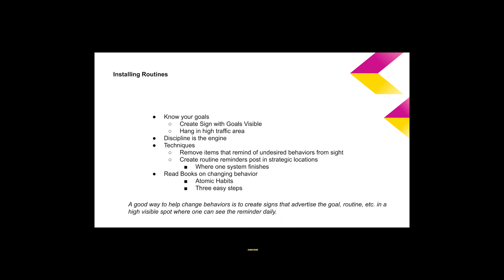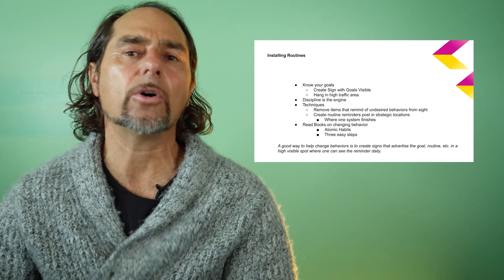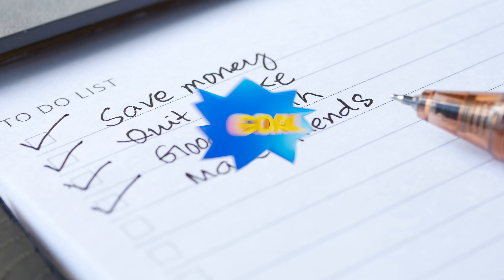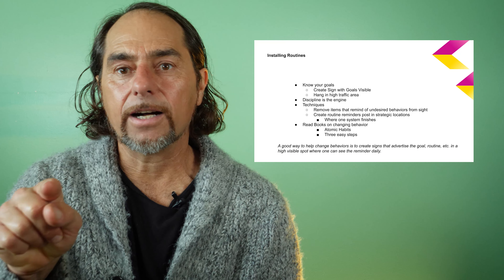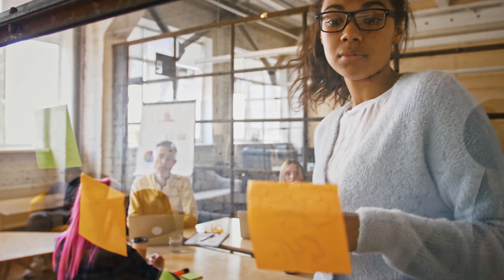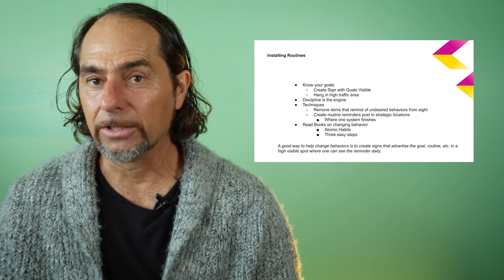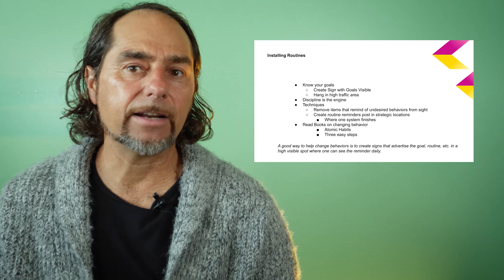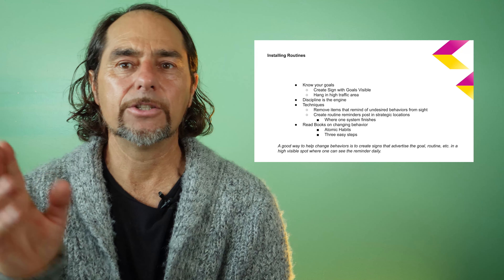Executive Functions - Chapter 4 Routines 14 - Installing Routines.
This video is from Chapter 4 -  Routines 14 of the upcoming book Executive Functions - The Infrastructure for Student Success.

Erik gives simple examples of how to advertise to oneself in order to install new systems / Routines. Eventually, this will become automatic and forgotten. Routines once performed consistently can manage and streamline important daily tasks. Please see the previous chapter 3 for information on systems.

And remember, enjoy the process...

As our world becomes more complex it has pushed particular skills to the marketplace. This means skills that were once taught at home by mother and father are now being forced outside the home. This is due to societal change and the evolution of the family unit. However, this has left many students without the needed tools to manage their lives as they progress in their education. Productivity tips, study hacks, and student tools begin to create a study style that is essential for all learners.  These useful parent tools will help fill in the lacking skill gaps in our collective student body.

The tools needed for students add up to the basics of a student’s workspace, supplies, systems, routines, time management, and a way to process and reflect on how things are evolving.

All the above-mentioned items collectively form an infrastructure that all students need to manage their education. This is immensely important for students who suffer from ADHD, ADD, and Dyslexia. These executive dysfunction tips can be the first building blocks to form a structured base for students to turn dysfunction into a new set of behaviors.

These videos are the nuts and bolts, from the book Executive Functions for Student Success. These videos lack anecdotal information, however, the student and parenting tips for teenagers are invaluable for anyone who is trying to create a structure to optimize their lives.

The goal of these videos and the book is to give students the needed information so that upon graduation from High School, each student can regulate themselves, their college lives, and the adult world. This constructed infrastructure will become the foundation to build the next stages in life.